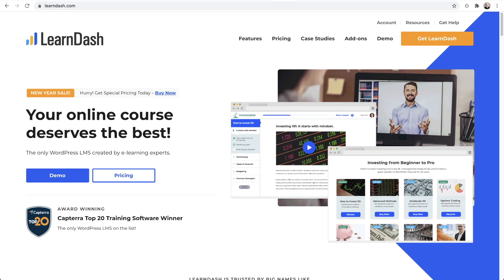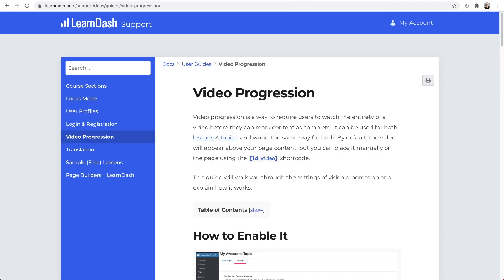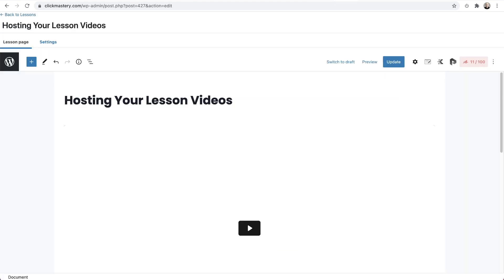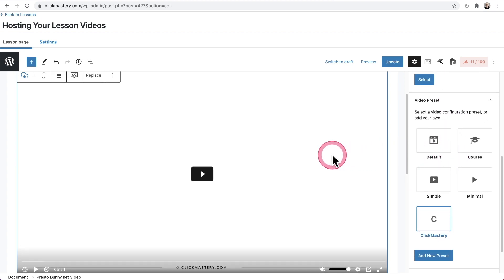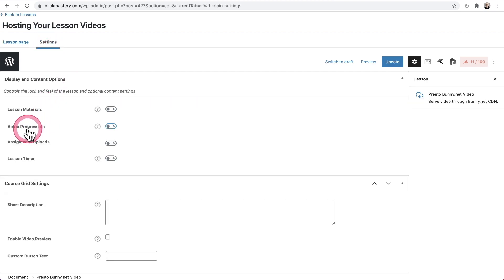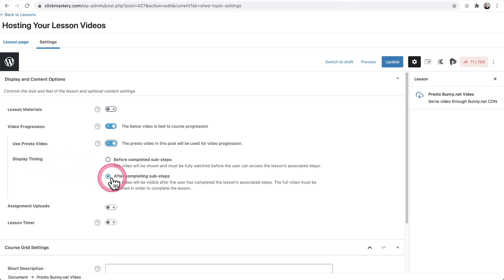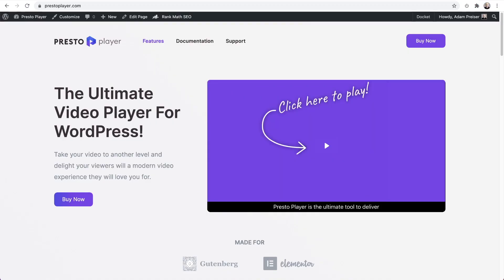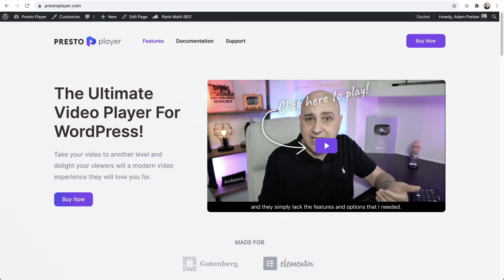The Best Video Service For LearnDash Online Course Websites Using WordPress